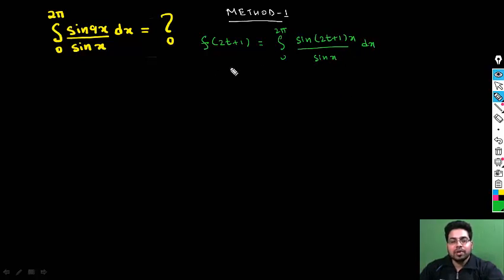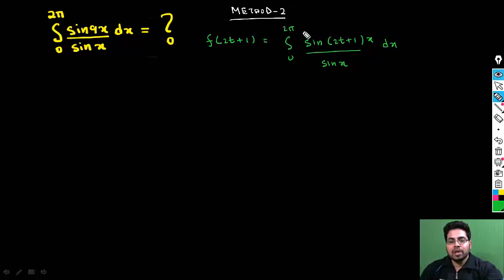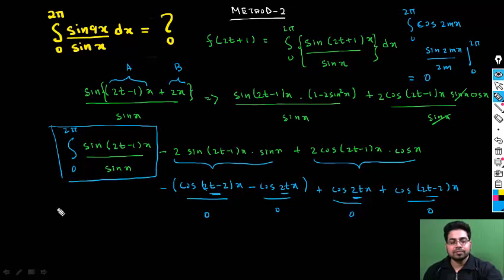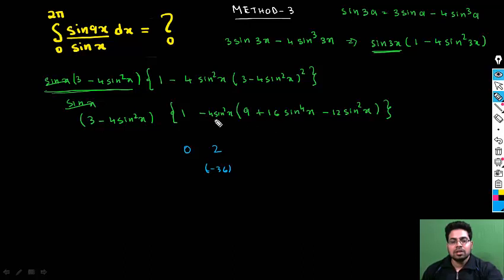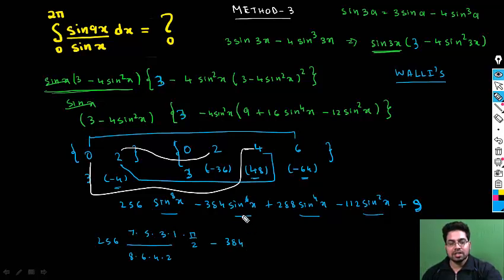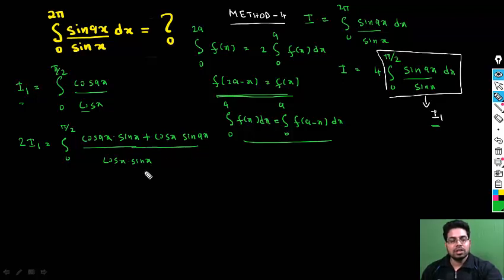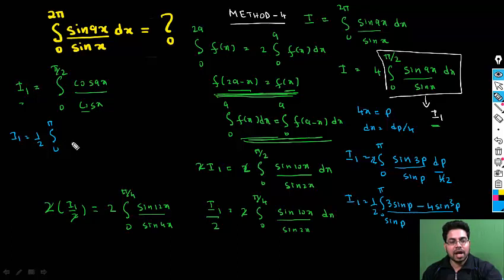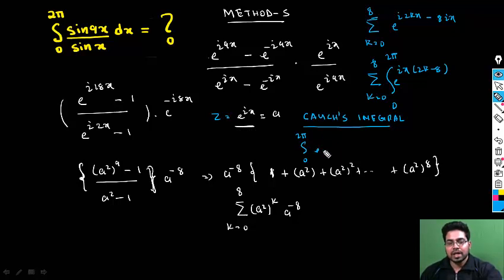JEE Mains + Advance | Definite Integration | Shortcuts and Tricks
Integrate the given expression from 0 to 2pi